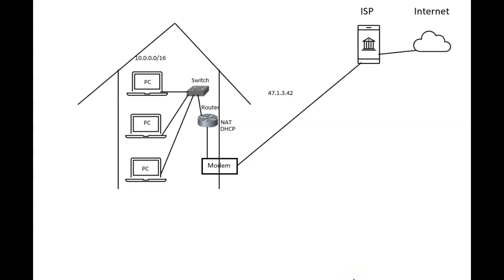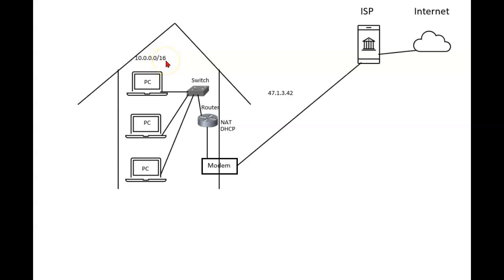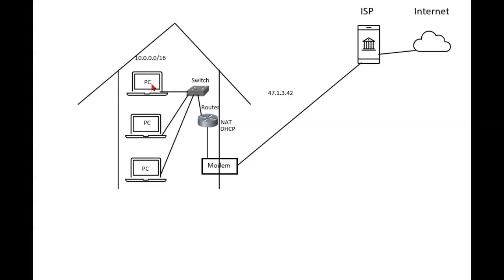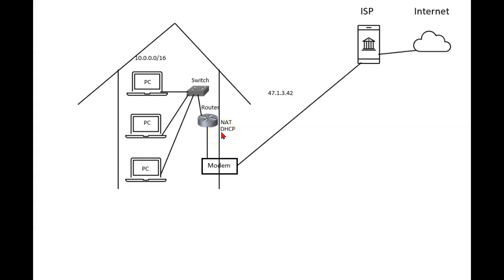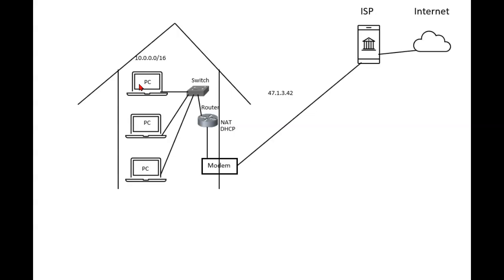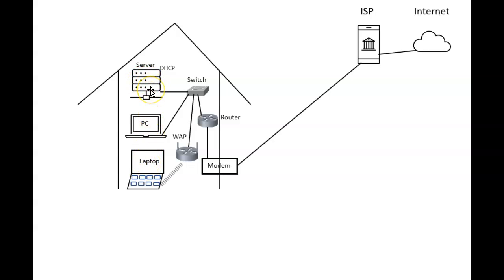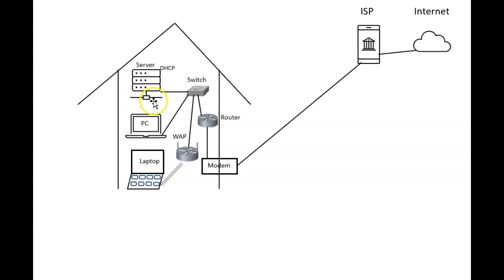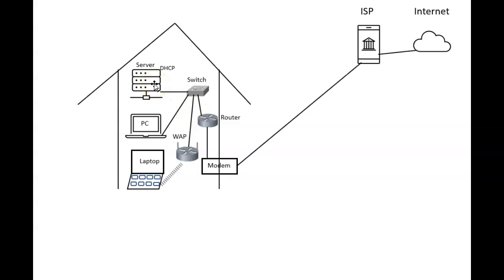WHat is the DHCP protocol?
Part of a series for a class CTEC131